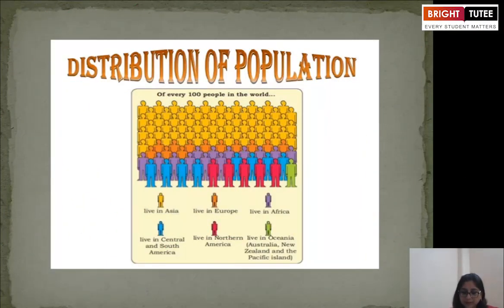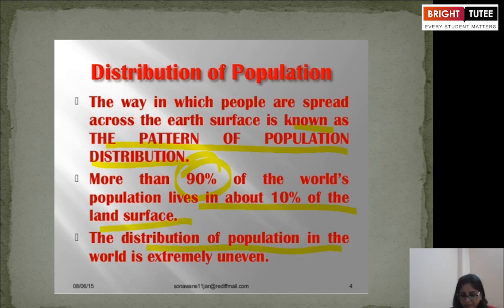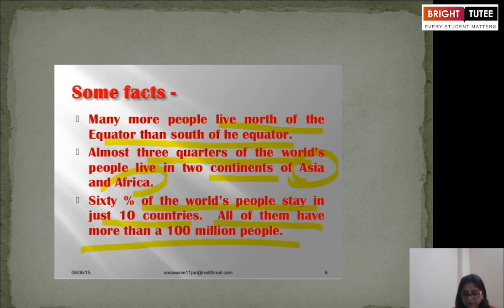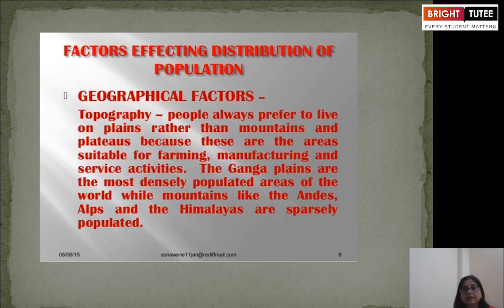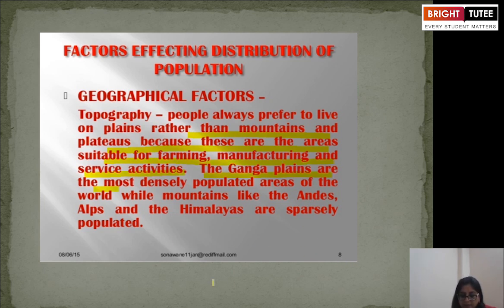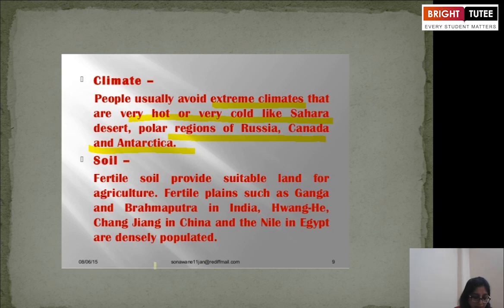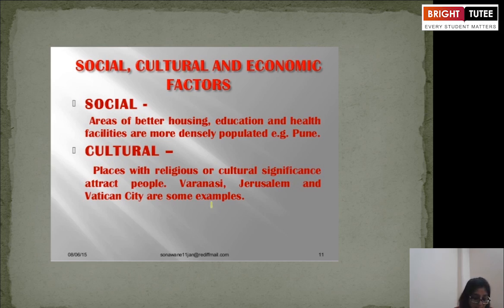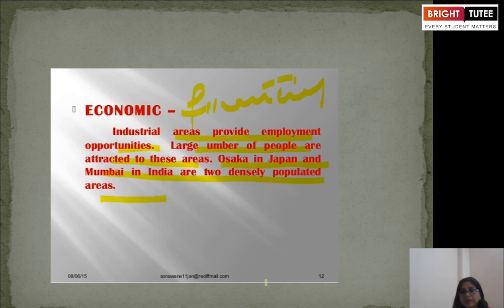02 1 Factors Affecting Density of Population